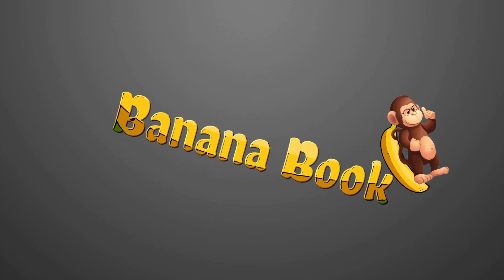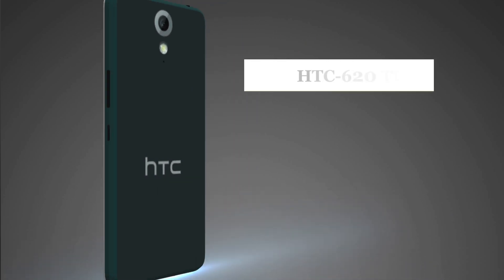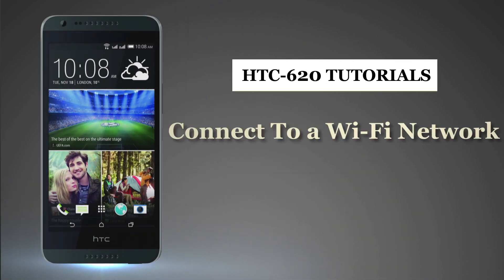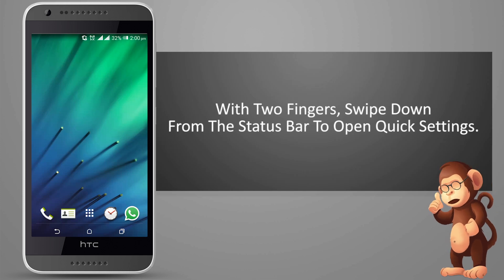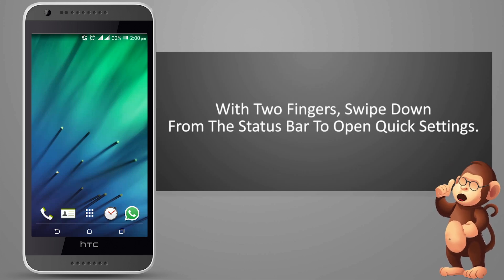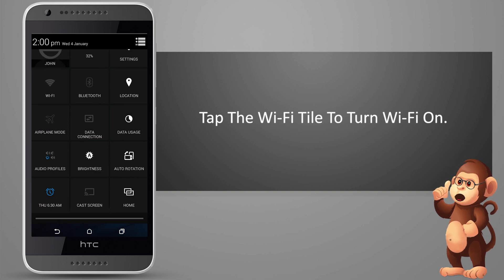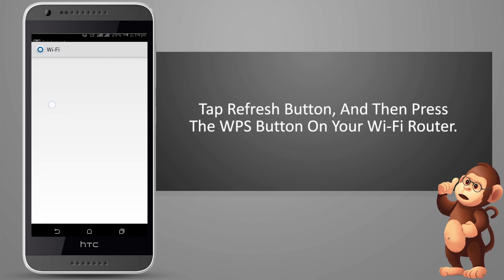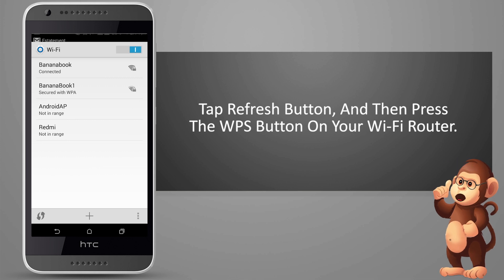HTC How to Connect to a Wi-Fi network via WPS on smart phones user guide support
HTC How to Connect to a WiFi network via WPS

Apple Support
Samsung Support
LG Support
HTC Support
Alcatel Support

Bananabook.net